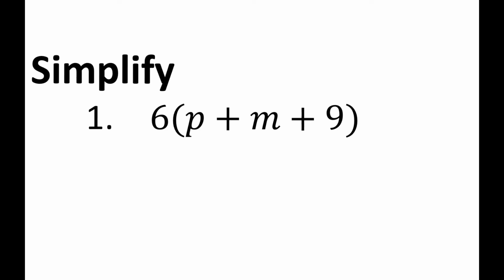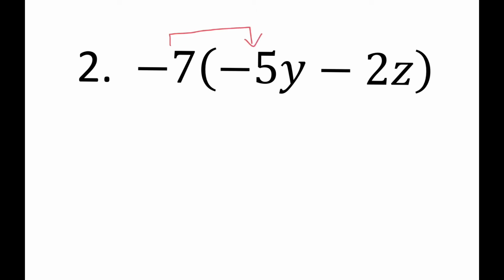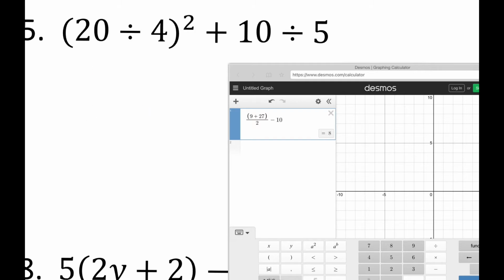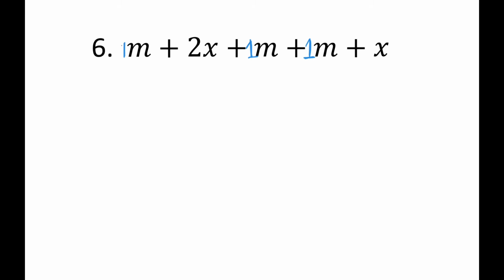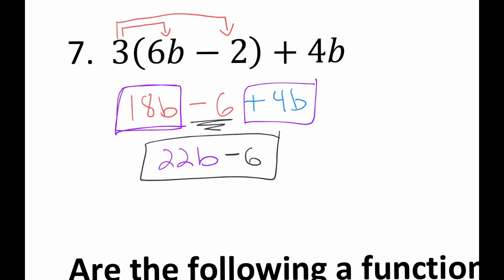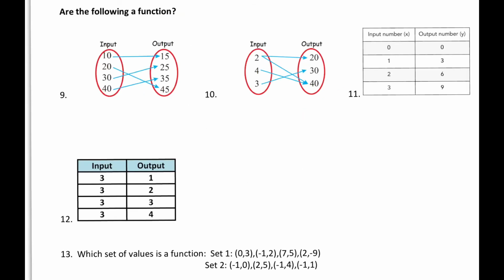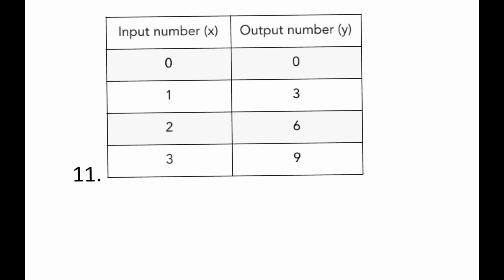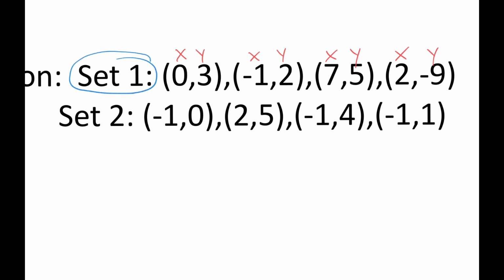A1 Midterm Review 2021(#1-13)